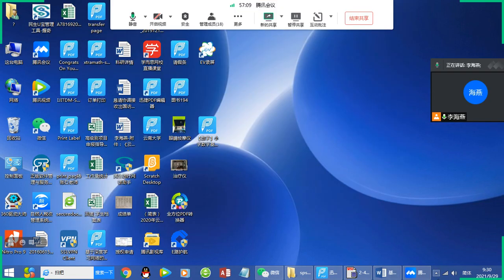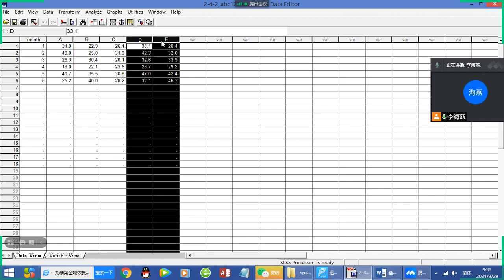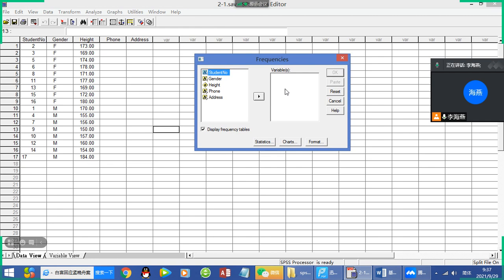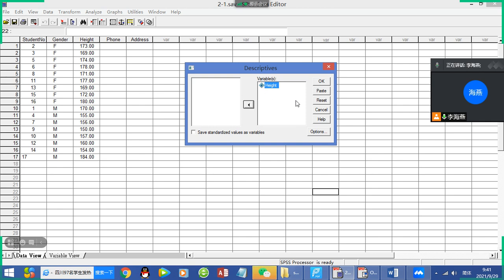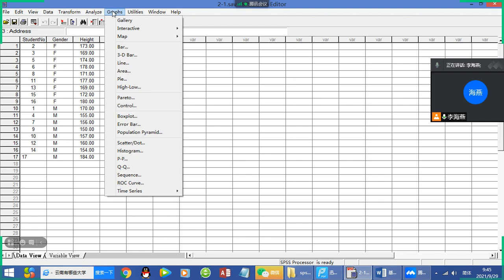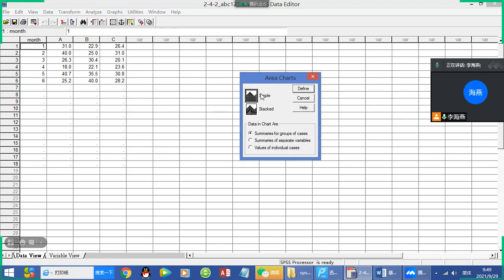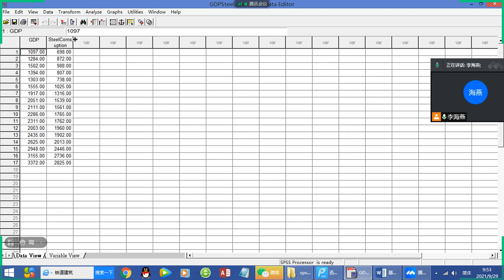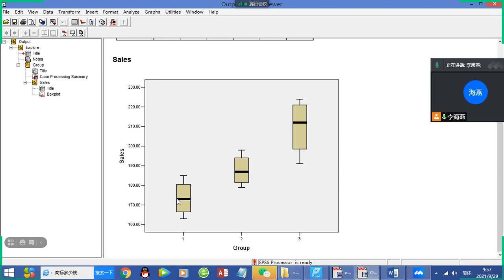Big data class from Yunnan university...😍